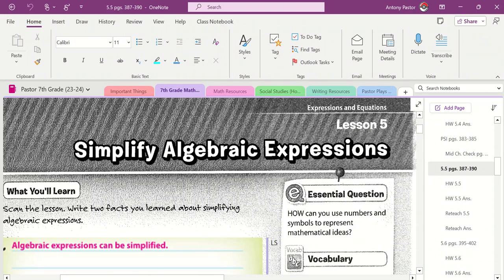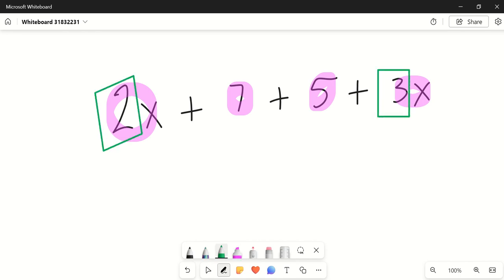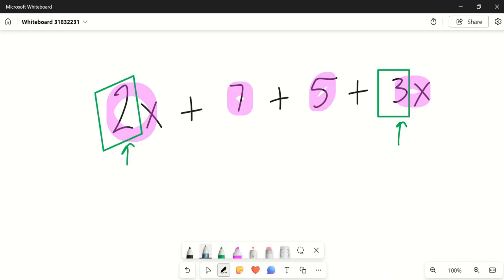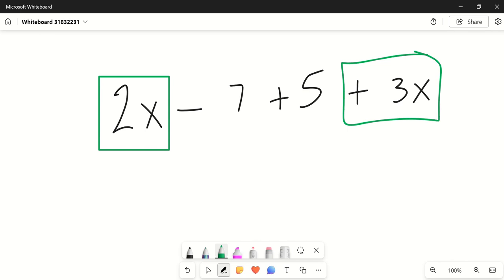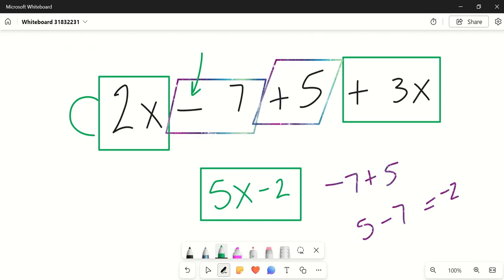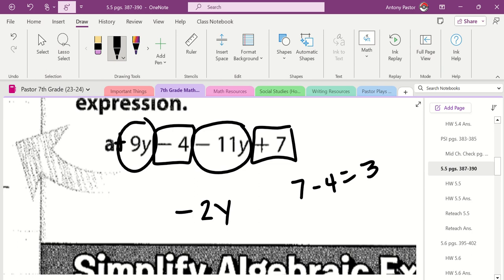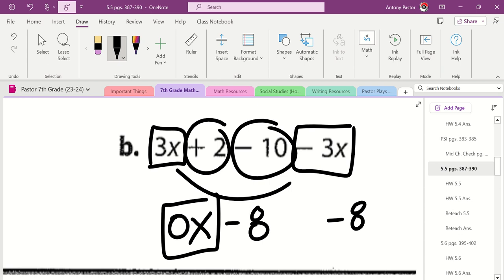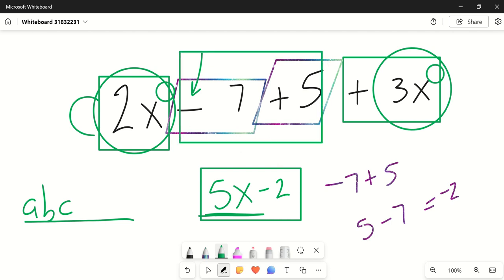7th Grade: Ch. 5, L5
Essential Question: HOW can you use numbers and symbols to represent mathematical ideas?

7.EE.1, 7.EE.2

Mathematical Practices
1, 2, 3, 4, 6